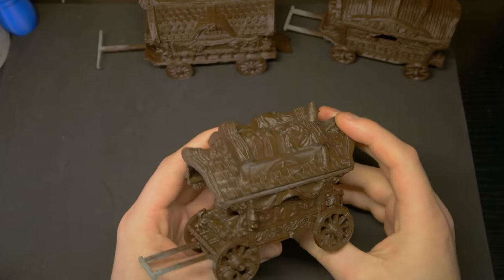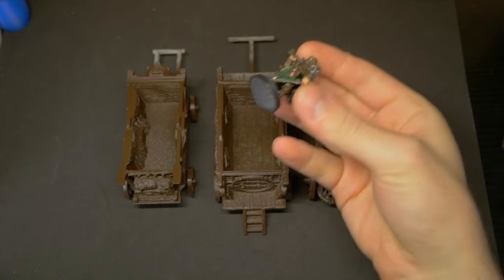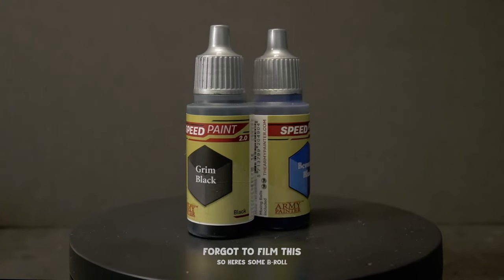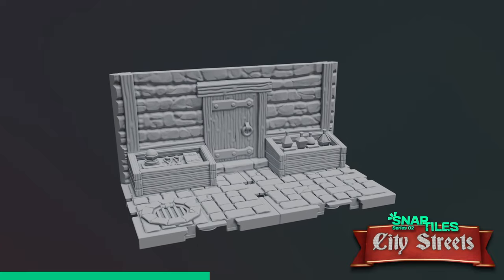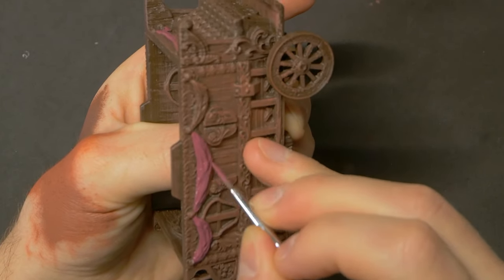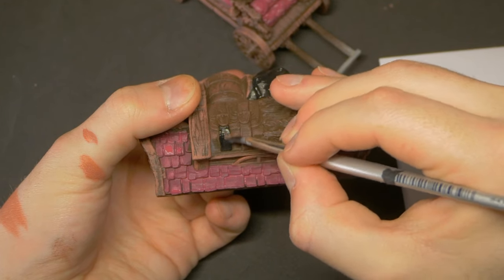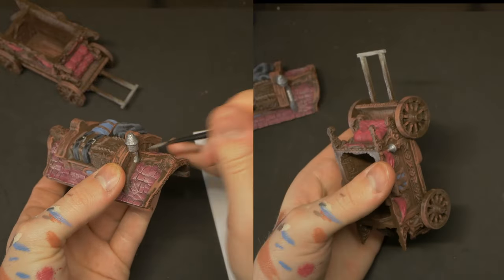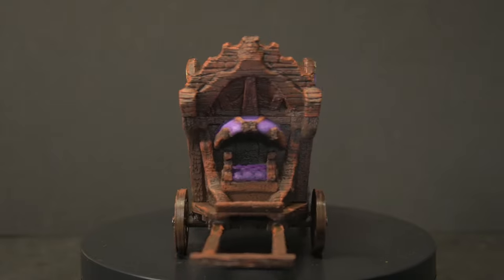Can These SIMPLE Models Fix Boring Miniature Terrain?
Check out: Snap-Tiles | City Streets

In this video Jacob adds some more interesting terrain to hos collection for D&D using FDM printing and some quick and simple painting techniques.